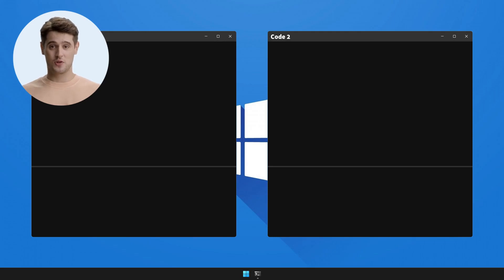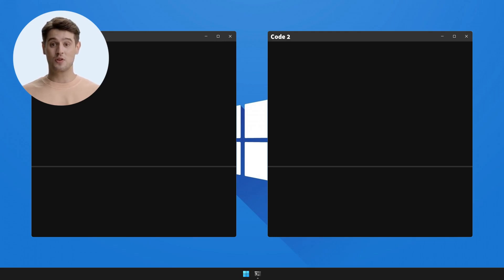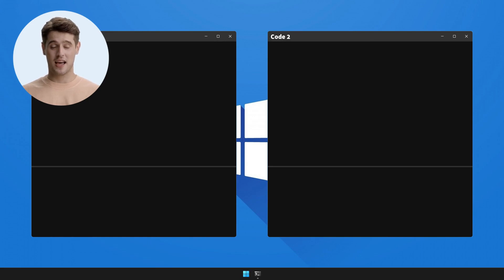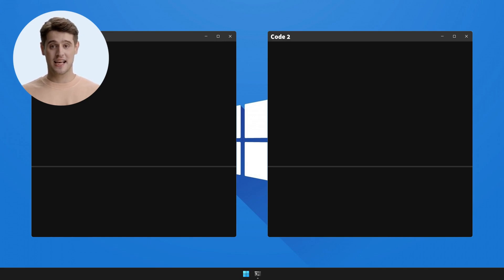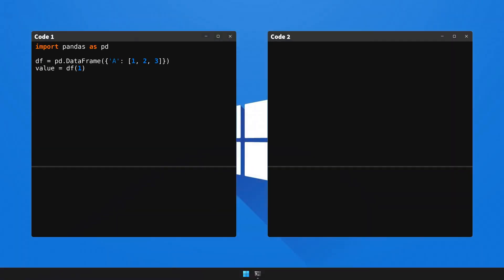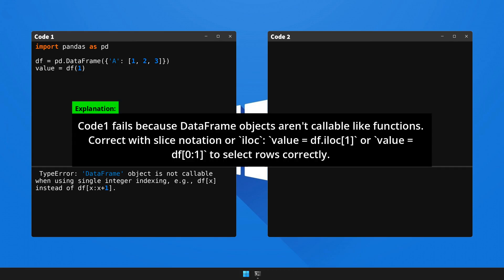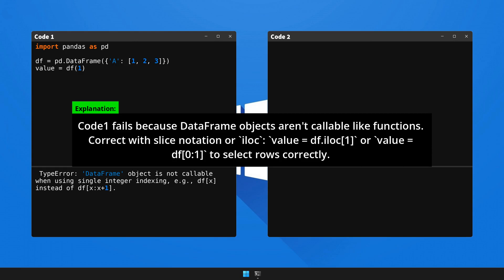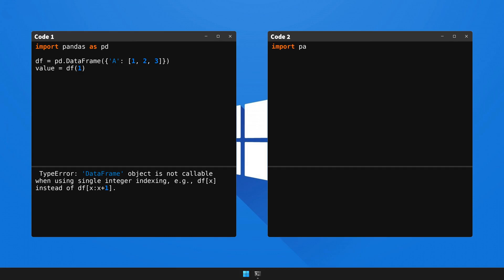How to fix TypeError: 'DataFrame' object is not callable when using single i... in Python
We're excited to share with you our newest video, "How to solve  TypeError: 'DataFrame' object is not callable when using single integer indexing, e.g., df[x] instead of df[x:x+1]. in Python". 🎥 This series is meticulously designed to arm you with knowledge 🧠 and skills 🛠️ to overcome frequent coding challenges.

Today, we will decipher 🔎 and resolve a common error faced by Python coders: the bit hard to solve  TypeError: 'DataFrame' object is not callable when using single integer indexing, e.g., df[x] instead of df[x:x+1].. Here is a snapshot of the code of the video:

Troubling Scenario: ❗️

df = pd.DataFrame({'A': [1, 2, 3]})
value = df(1)

Unwanted Result: 🚫
 TypeError: 'DataFrame' object is not callable when using single integer indexing, e.g., df[x] instead of df[x:x+1].

Effective Resolution: ✔️

value = df.iloc[1]

Desired Output: 🏁

A    2
Name: 1, dtype: int64

In this detailed walkthrough, we will illuminate 💡 the underlying cause of this error, and offer a comprehensive explanation: Code1 fails because DataFrame objects aren't callable like functions. Correct with slice notation or `iloc`: `value = df.iloc[1]` or `value = df[0:1]` to select rows correctly. 🎯